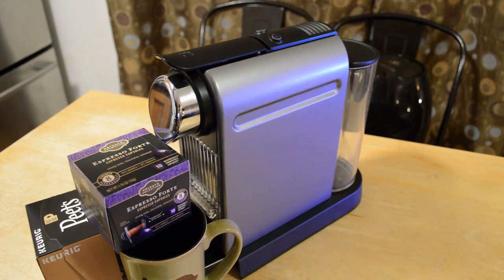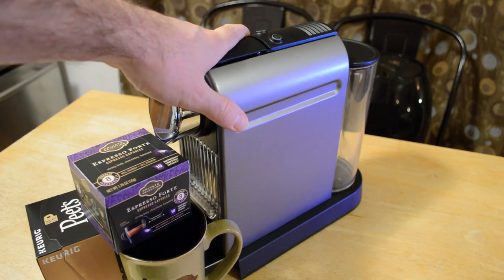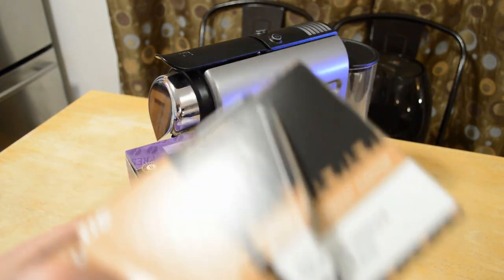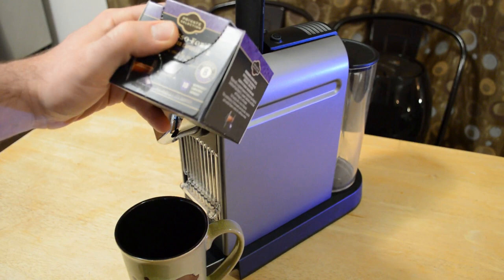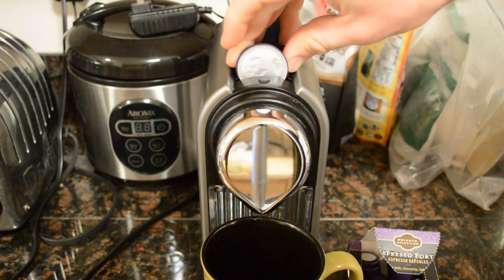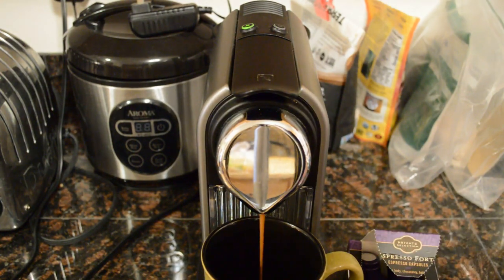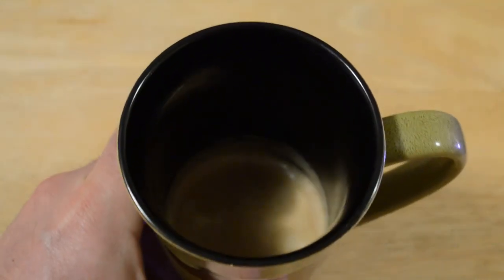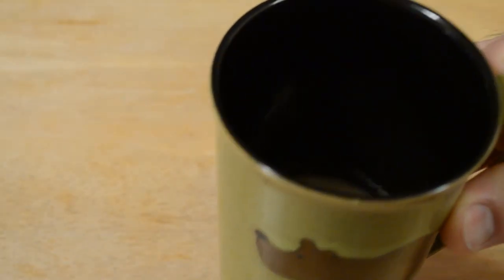Nespresso Citiz C111 Espresso Maker Review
Watch the 9malls review of the Nespresso Citiz C111 Espresso Maker Review. Did this make perfect espresso? Watch the hands on Nespresso test to find out.